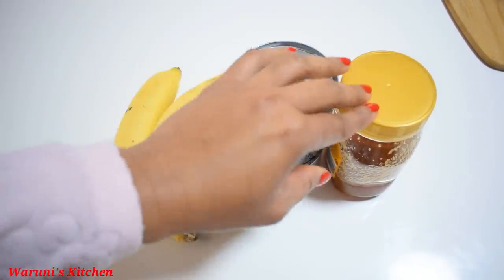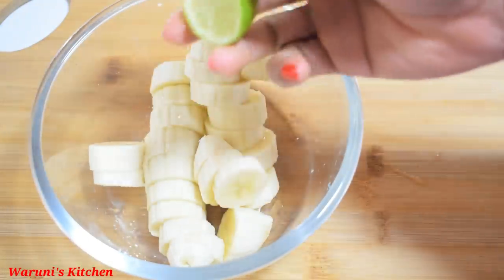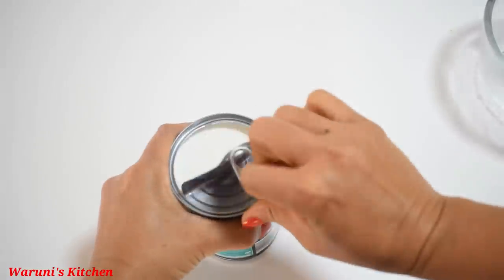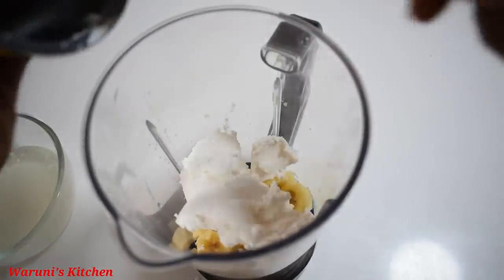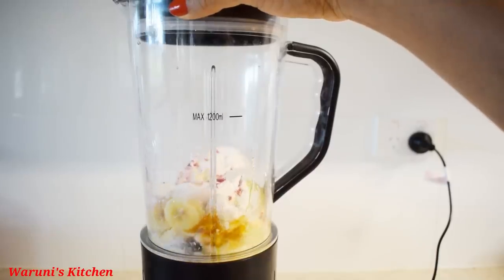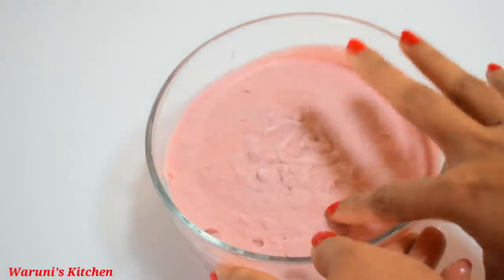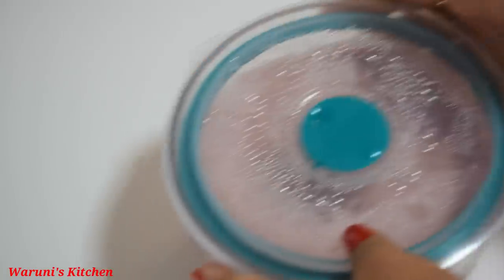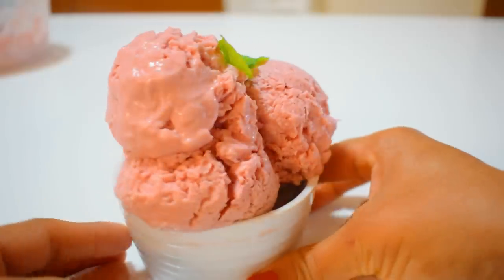පොල්කිරි වලින් අමුද්‍රව්‍ය 2න් රසවත් පහසු අයිස්ක්‍රීම් එකක්/Coconut Milk Ice Cream Recipe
අමුද්‍රව්‍ය
හොද උකු පොල් කිරි 400ml
කෙසෙල් ගෙඩ් 02 /130g
මීපැණි මේස හැදි 1 1/2යි
දෙහි තේ හැදි 01යි